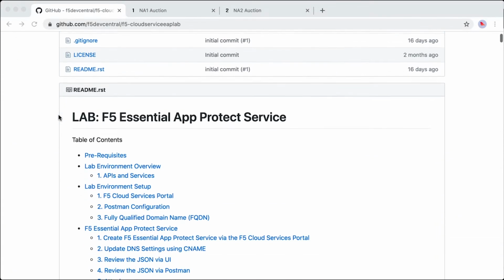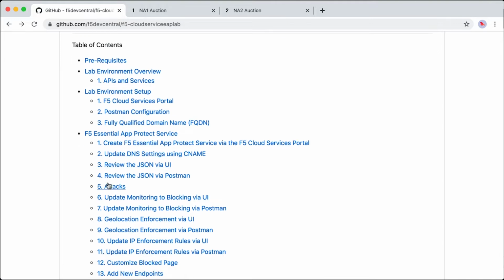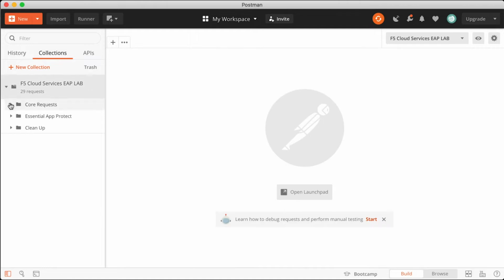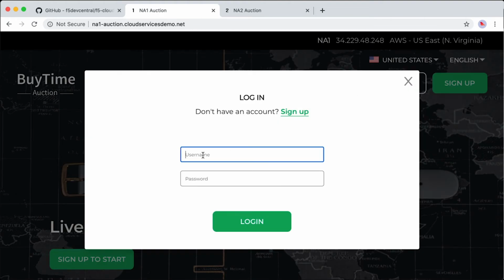F5 Essential App Protect Lab now on GitHub!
Explore the new F5 Essential App Protect Lab now available on GitHub. In this video, Nick discusses the features and benefits of the lab, highlighting its practical applications for enhancing application security. Join Nick and XIV as they delve into the tools and resources offered, aimed at helping developers and security professionals strengthen their app protection strategies.